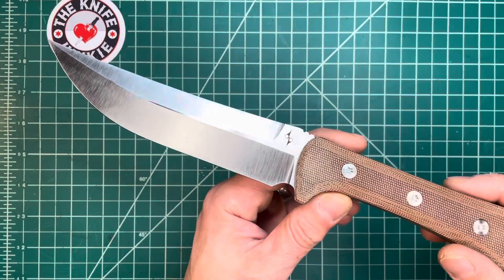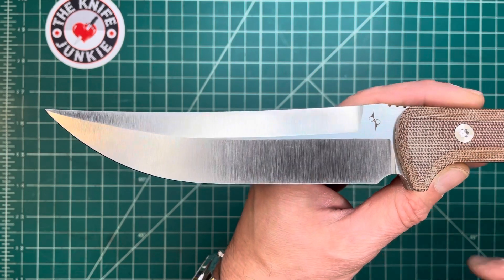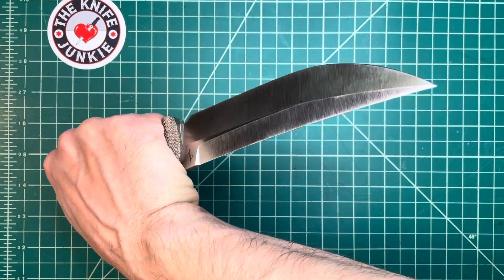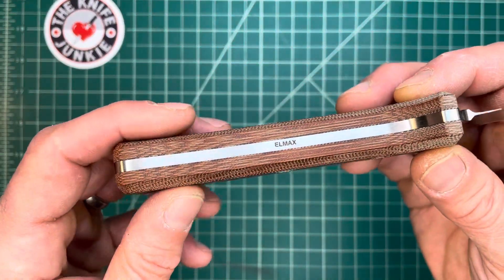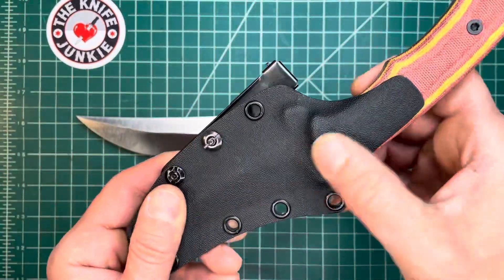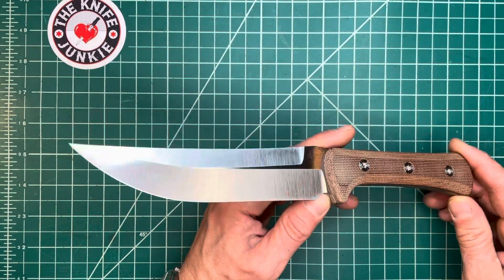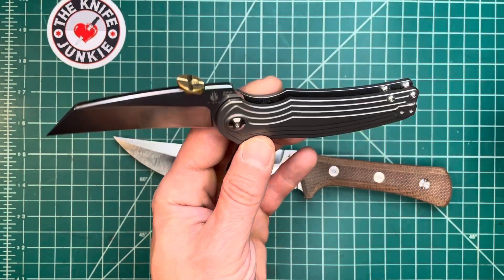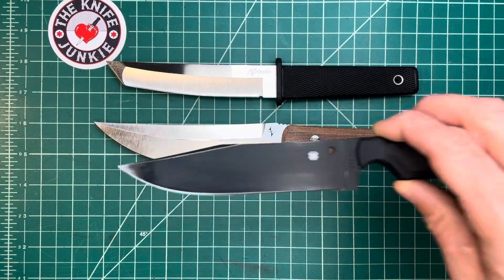Dirk Pinkerton Razorback -- Custom Fixed Blade Up Close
This Dirk Pinkerton Razorback is a double-ground, up-swept (and edged if preferred) fighting knife of Elmax and Micarta ground exquisitely thin. this knife is amazing and really shows of Dirk's coveted chops with a grinder. If you like his production folder designs you will lose it over his hand-ground custom blades.

🔪 SHOPPING FOR A KNIFE 🔪
The Knife Junkie Knives for Sale Webpage --